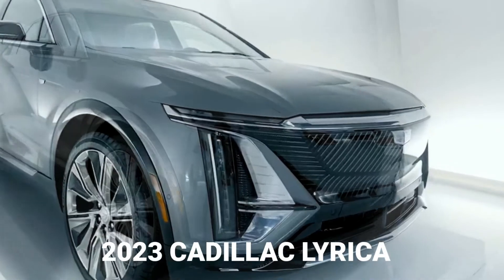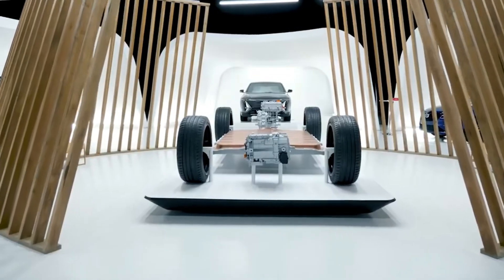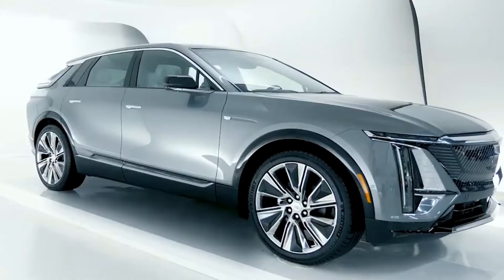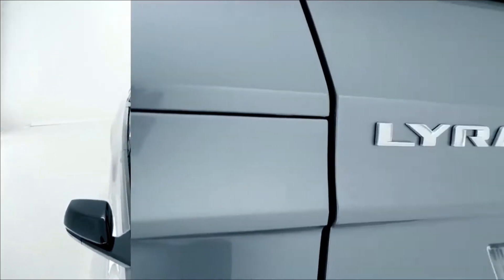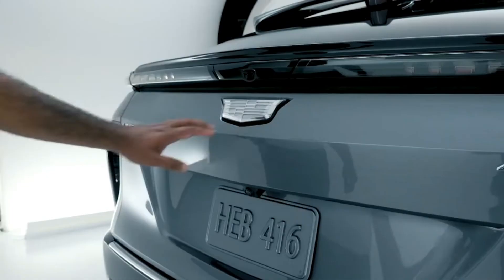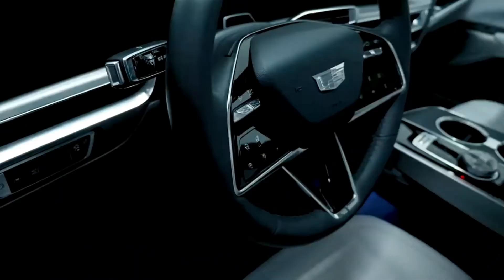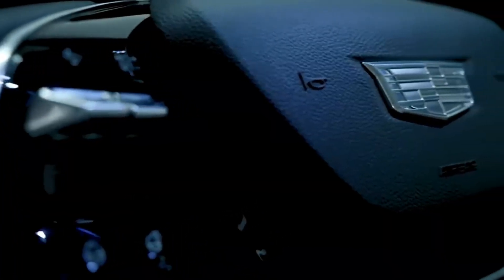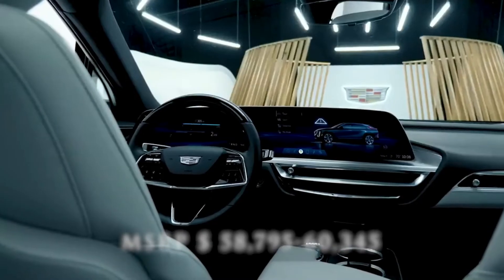2023 Cadillac Lyriq - Range Specs & Price - Cadillac Lyriq EV SUV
Cadillac is opening its electric portfolio with all new 2023 Cadillac LYRIQ. This luxury SUV rides on General Motors’ Ultium system and is available in RWD or AWD configurations.

The LYRIQ achieves a dramatic sculptural effect with standard 20- and available 22-inch wheels paired with low-profile tires† that harmonize with the sheet metal in both structure and detail. Even the tire construction was designed with input from the aerodynamics team to support the efficiency of LYRIQ.

The benefits of EVs are too great to ignore — from reduced fuel consumption to fewer tailpipe emissions to smoother and more responsive handling. That being said, Cadillac’s plans for the advancement of EV technology within its lineup won’t stop with the LYRIQ. In fact, by the end of the decade, nearly all of the vehicles in the Cadillac family will run on electric power. Cadillac will continue to design and build EVs based on customers’ lifestyles, allowing for easier and faster charging.
Cadillac hasn’t detailed the standard and available safety and convenience features, but the Super Cruise driver-assist system that enables hands-free driving on more than 200,000 miles of divided highways across the U.S. will be available. The 33-inch curved OLED screen comes with two touchscreens: one for infotainment tops the center stack, and the other to the left of the instrument cluster is for vehicle info functions, similar to the panel of screens in the Cadillac Escalade. A 19-speaker AKG sound system with headrest speakers is on offer, and the Lyriq can be started, opened, locked, and pre-conditioned with Cadillac’s digital key on your smartphone.

Performance is part of Cadillac’s DNA. LYRIQ’s new Ultium battery platform takes it to the next level. As a structural element of the body chassis system, Ultium enables a near 50/50 weight distribution of the vehicle and a lower centre of gravity, resulting in a sporty, responsive EV ready for spirited driving.

The starting price of 2023 Cadillac Lyriq is around $58,795 as per our estimation.